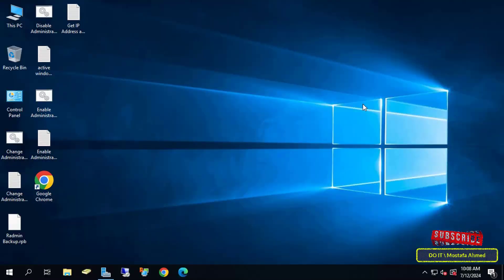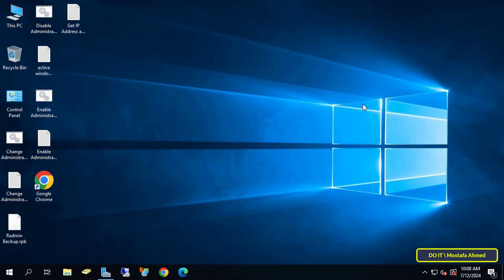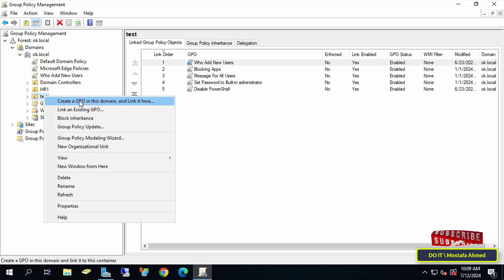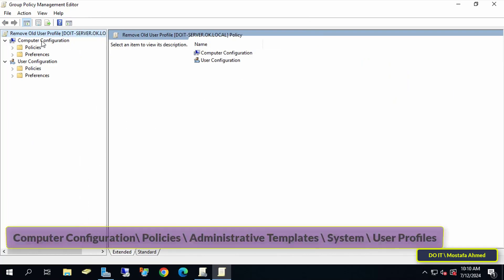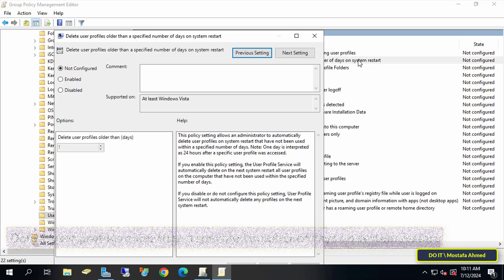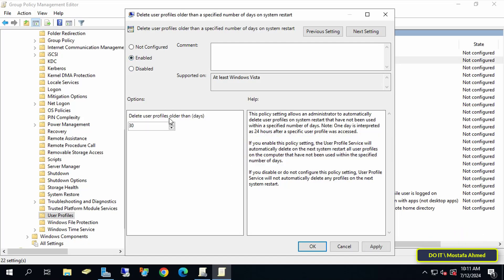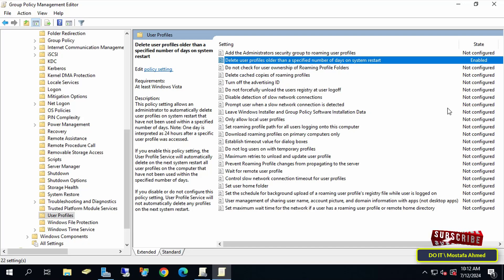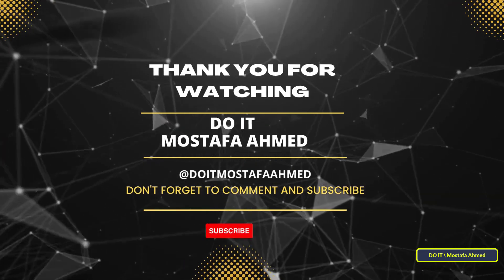GPO to Automatically Delete Inactive User Profiles After Set Time Period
In this video, I explain to you how to create a GPO and apply it to domain users. This GPO automatically deletes inactive user profiles after a specific period of time, and you can specify this period, for example, a day or two, or something else.
The path in Group Policy : computer configuration → Policies → administrative templates → System → Users Profiles
Policy name: delete user profile older than a specified number of days on system restart.
This policy setting allows an administrator to automatically delete user profiles on the system restart that have not been used within a specified number of days. Note: One day is interpreted as 24 hours after a specific user profile was accessed.
If you enable this policy setting, the User Profile Service will automatically delete on the next system and restart all user profiles on the computer that have not been used within the specified number of days.
If you disable or do not configure this policy setting, User Profile Service will not automatically delete any profiles on the next system restart.

How to Automatically Delete Inactive User Profiles After a Set Time Using Group Policy in Windows Server 2019 / 2022,
User Profile Management,
How to Using Group Policy to Automatically Delete Inactive User Profiles Older Than Certain Number of Days in Windows Server 2022/2019,
How to Automatically Delete Inactive User Profiles After a Set Time Period Using Group Policy in Windows Server 2019 / 2022,
Howt to auto log off inactive users in group policy windows server 2019,
Auto Disable Inactive Users Profile in Active Directory in Windows Server 2022 / 2019,
Automate Disabling of Inactive Users in Windows Server,
Automatically deleting inactive profiles via GPO,
How to Use Group Policy to Prevent Automatic Logoff Due to Inactivity,
How to Disable Inactive Users Profiles in Active Directory,